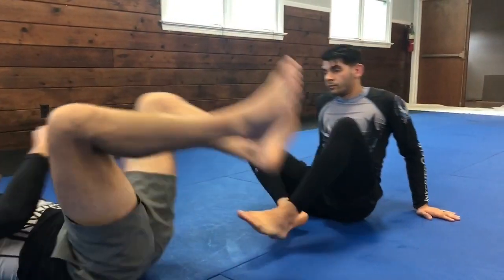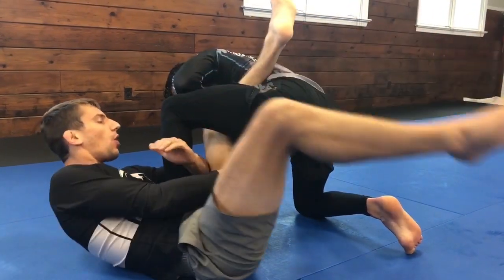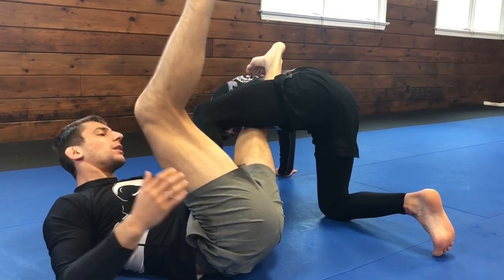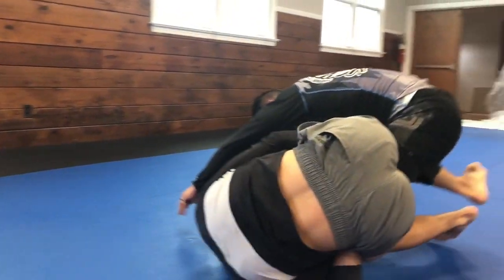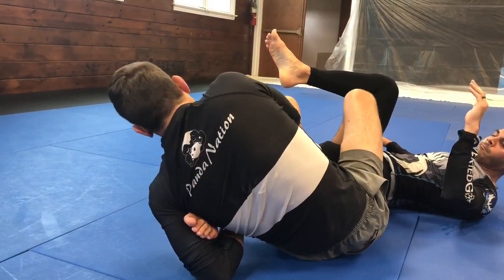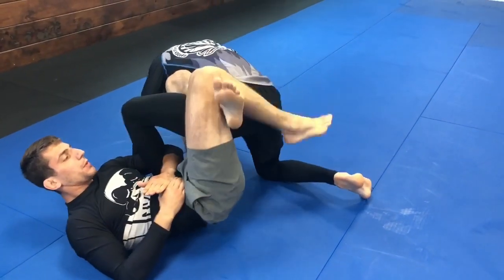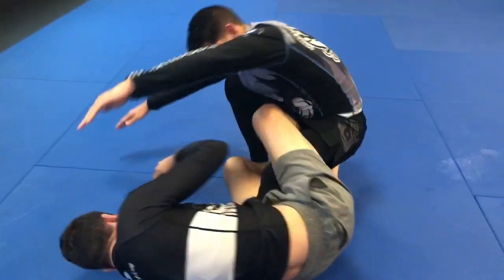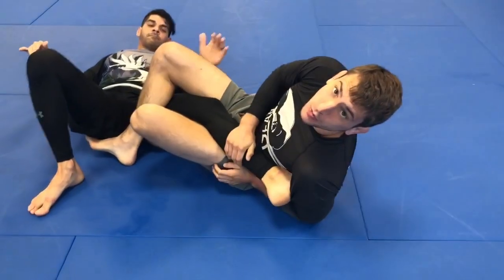411 Entry From 50/50 | Garden State Brazilian Jiu Jitsu Academy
Chris Ulbricht demonstrating an entry into the 411 from 50/50 that he discovered accidentally.